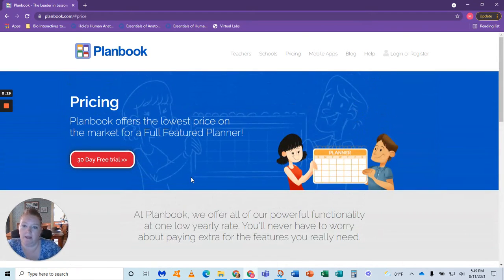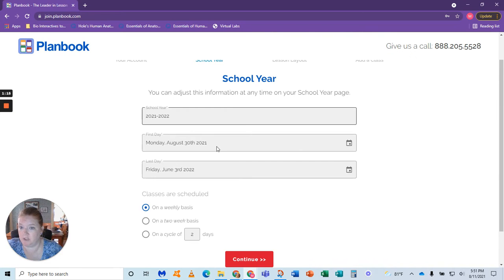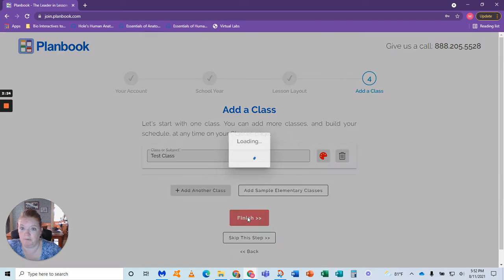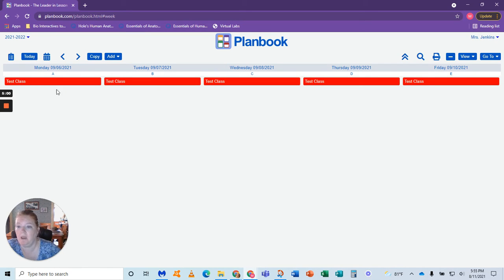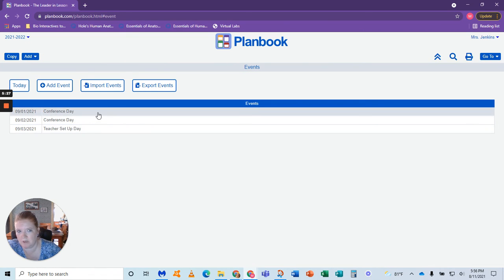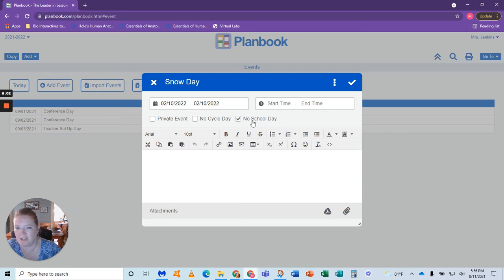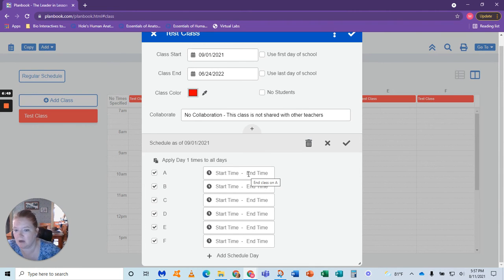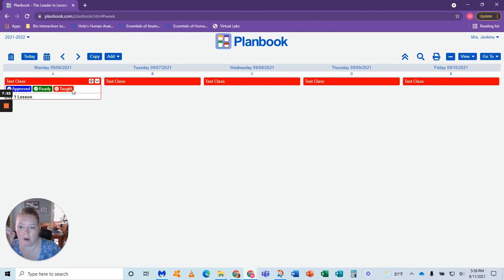PlanBook: Getting Started with Planbook.com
This video goes through some of the initial set up features when using planbook.com
This digital planbook is just amazing for building, sharing and managing lesson plans. It has saved me so much time!